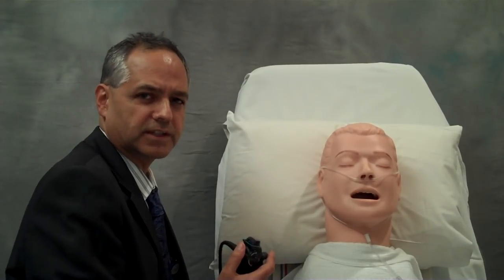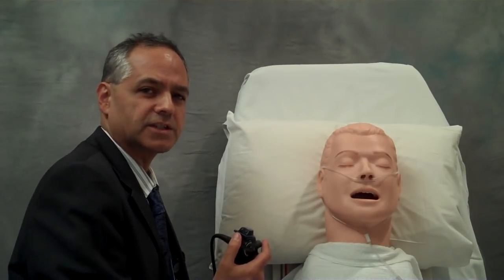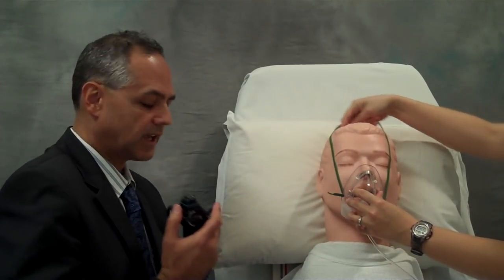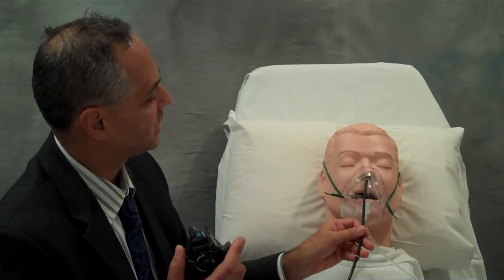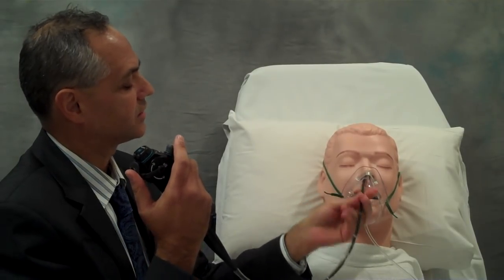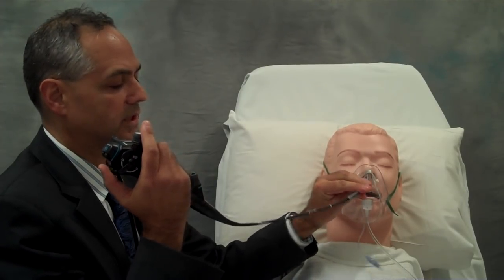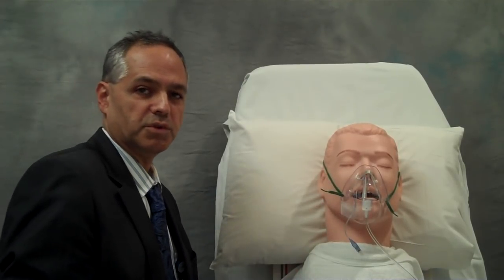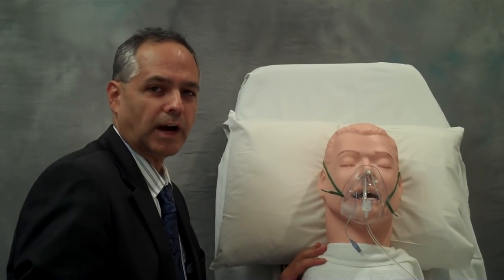Flexible Bronchoscopy Introduction 9 - Awake Intubation Part 2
1. Democratization and Dissemination of Knowledge.
2. Diminishing the burden of procedure-related training.
3. Uniformization of educational content and methodologies.